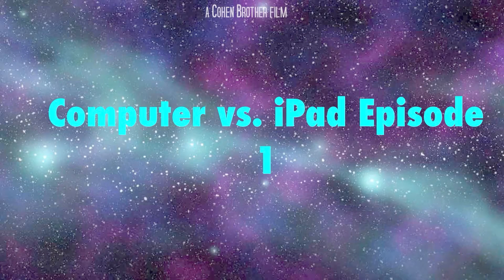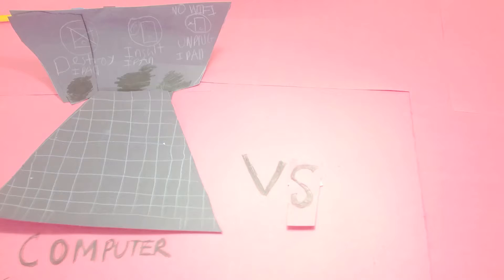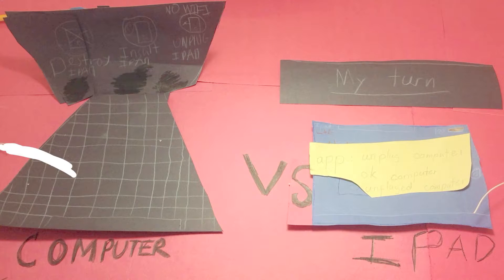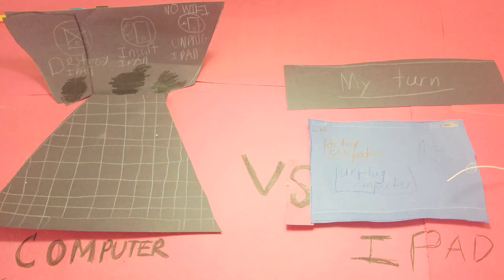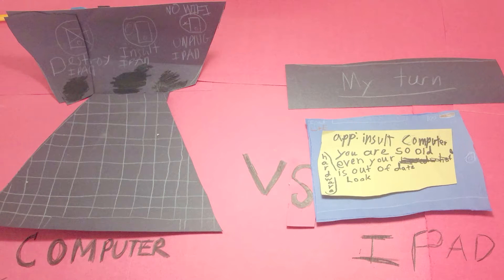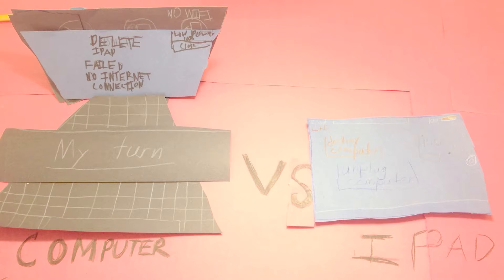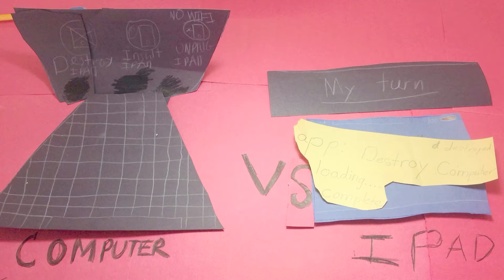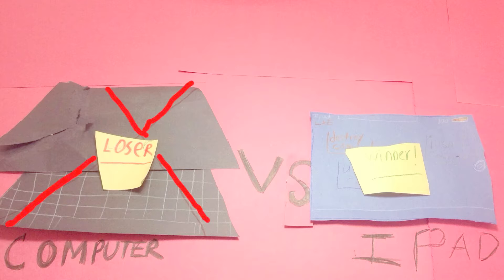Claymation Camp August 27th - 31th 2018. Ben's Videos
This video was created a Clay Camper during our mixed-media and claymation camps.